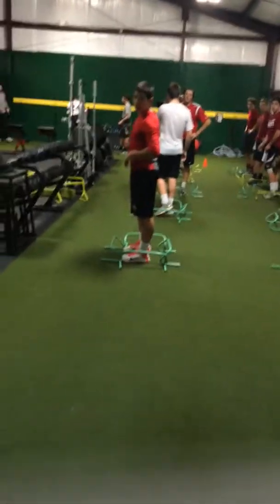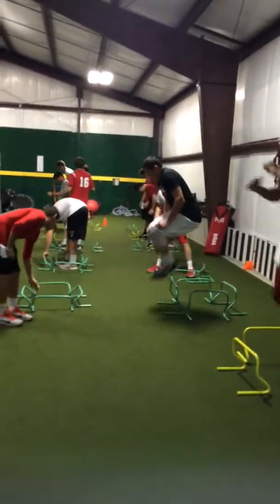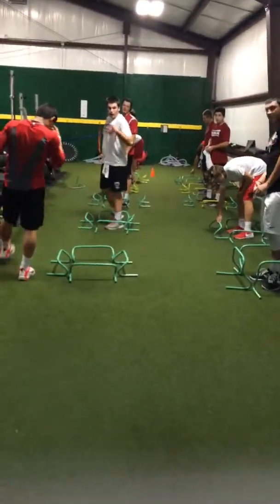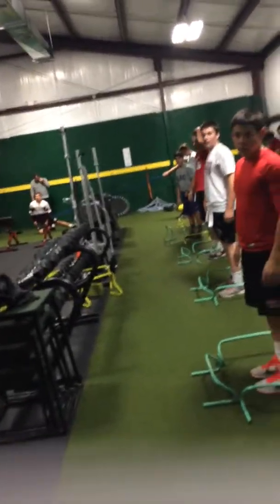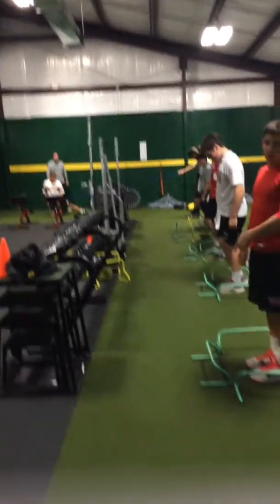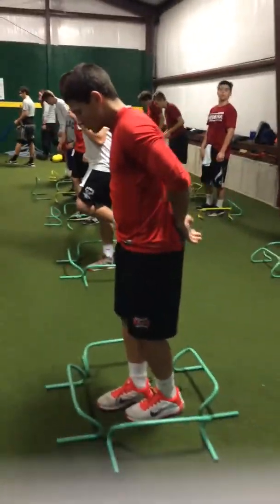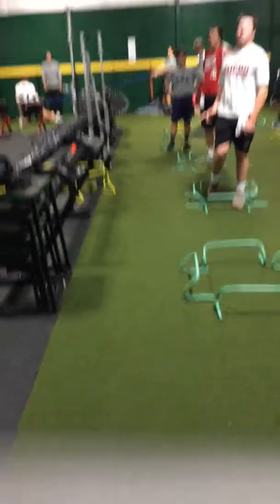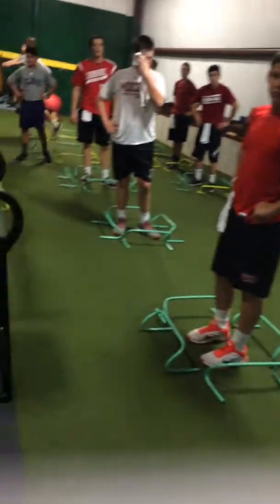Plyo's Train for The GAME at StL Athletic Development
Training for THE GAME!!!